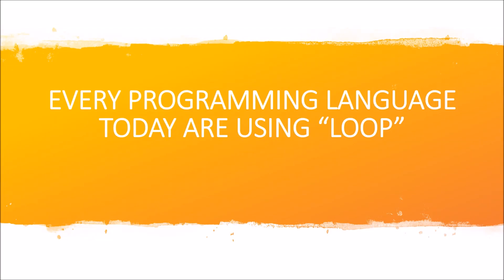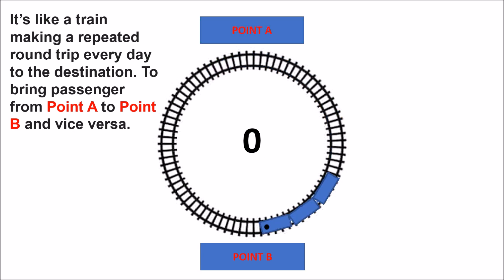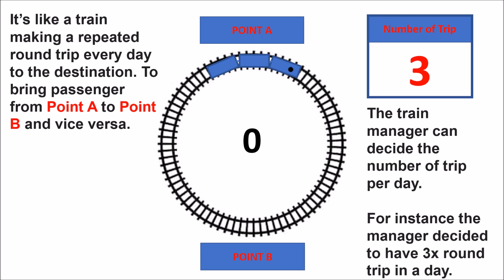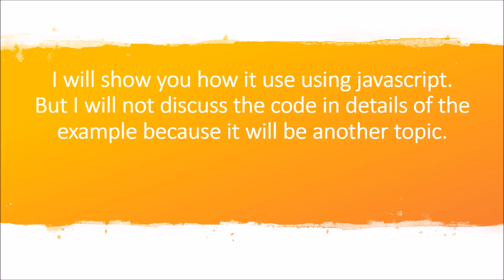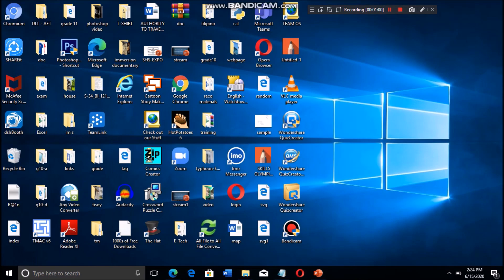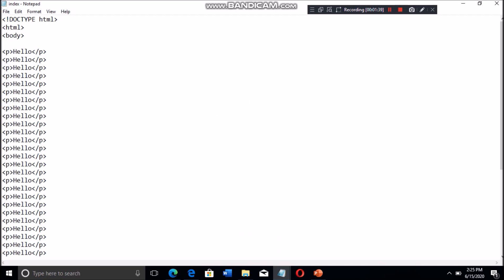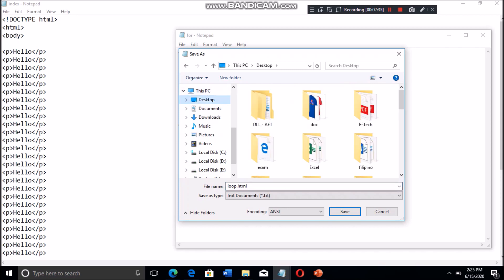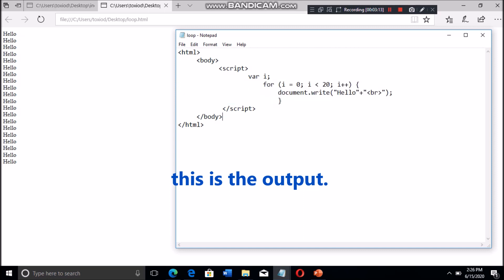Explain the Concept of Loop (computer programming context)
discuss the concept of loop. intended for studying computer programming for beginner.